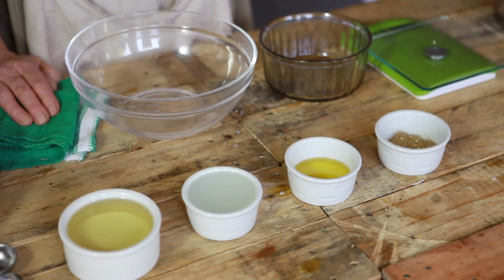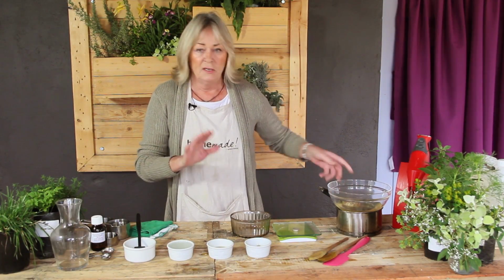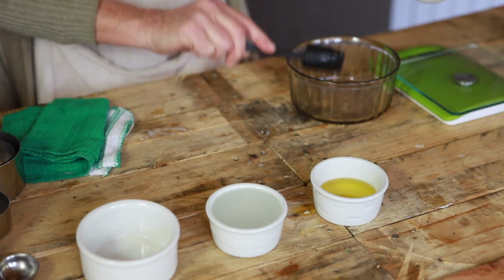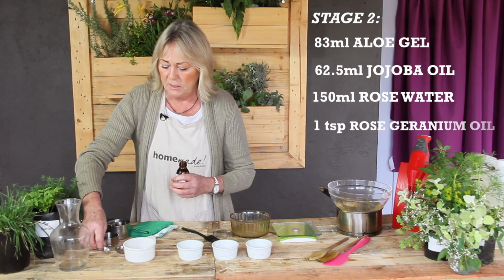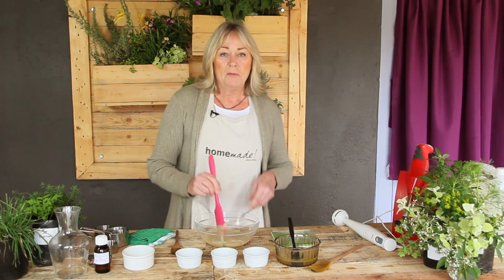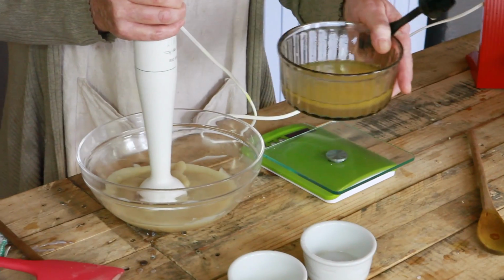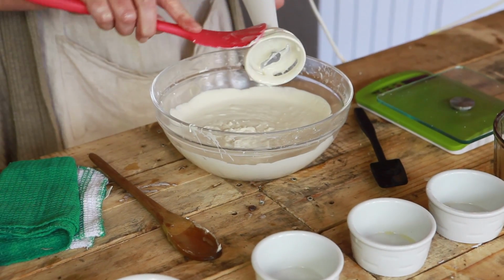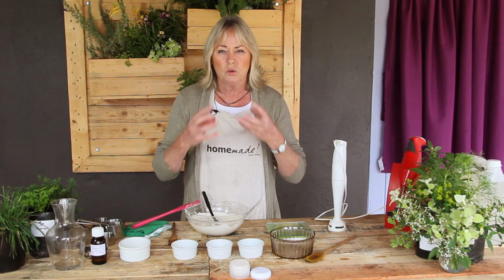EP5 BEESWAX MOISTURISER